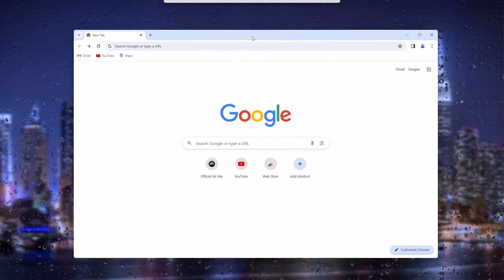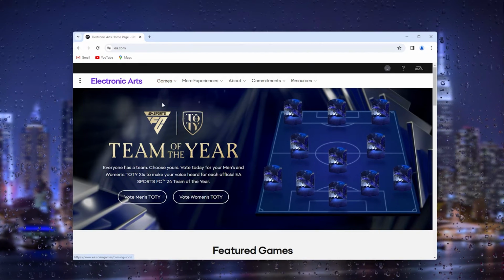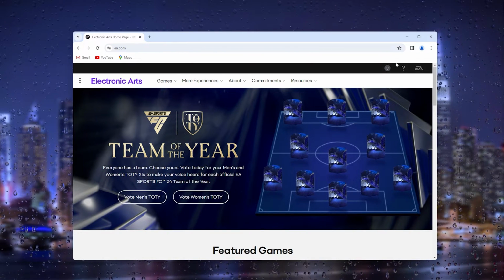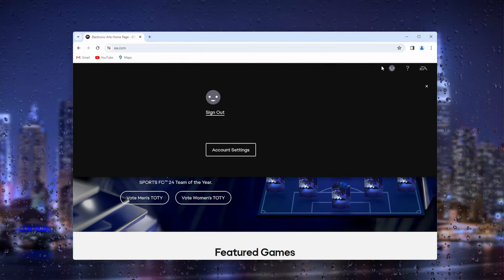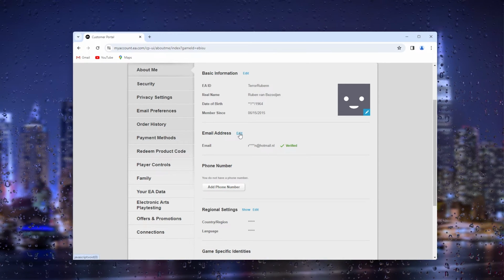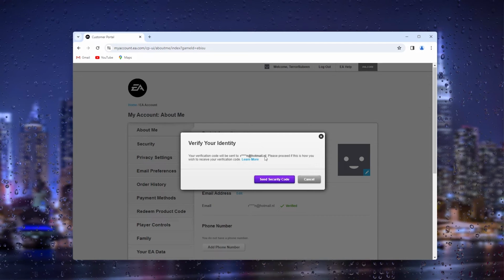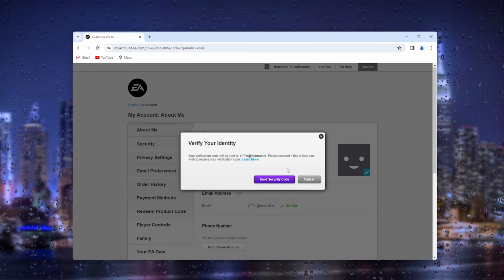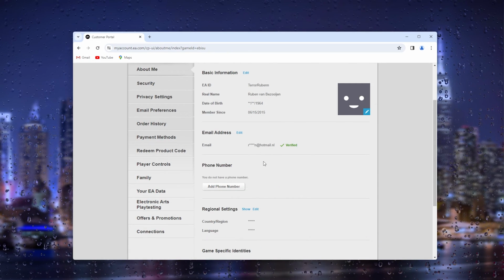How To Find & Change Email On EA Account - EA Games 2024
Whether you've switched emails or want to update your account information, our guide ensures a smooth process. Follow our easy instructions to modify your email on EA Sports and keep your gaming experience seamless. Don't let outdated information hold you back—make the necessary changes effortlessly with our step-by-step tutorial. Elevate your EA account management skills and ensure your details are up to date for an enhanced gaming experience!